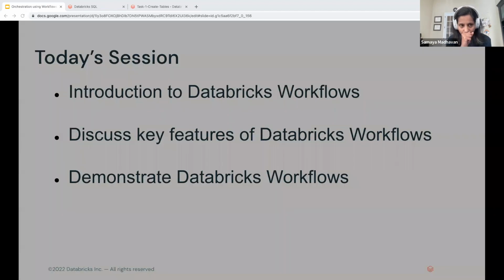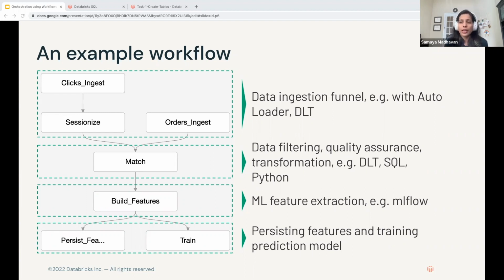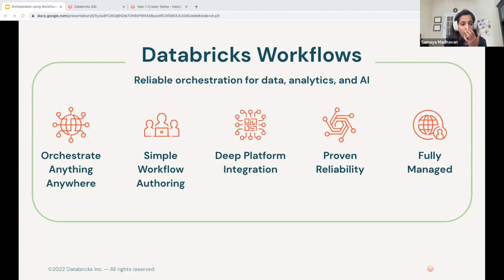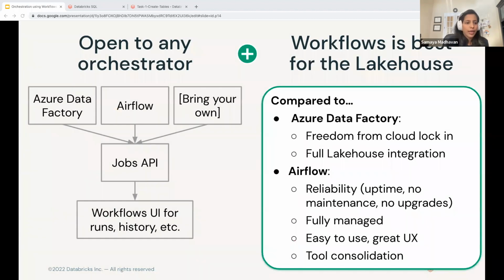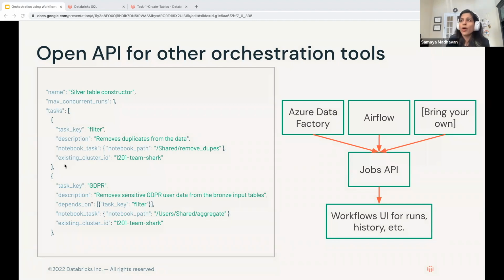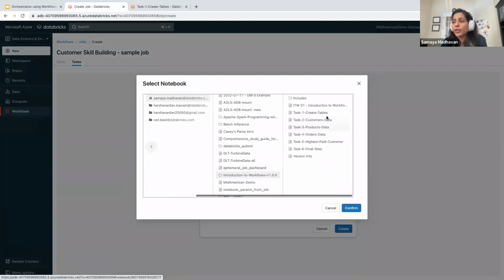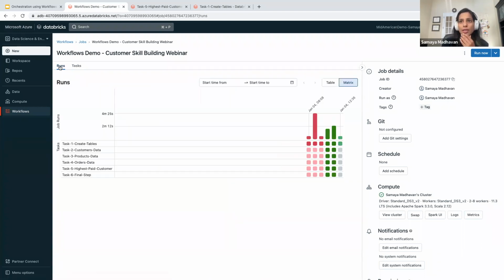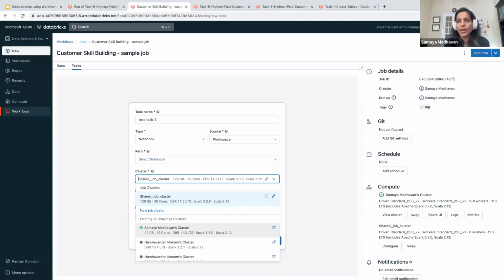Orchestration in Databricks Using Workflows - 01.04.2023 - HD 1080p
Databricks workflow are seamlessly integrated into the Databricks experience to give you the power to chain together tasks (notebooks,py files, jars, SQL,etc) utilizing job clusters. Job clusters provide easy automation as well as cost savings verses interactive clusters. This session will show you how to use workflows, jobs, and build workflows in an automated way.